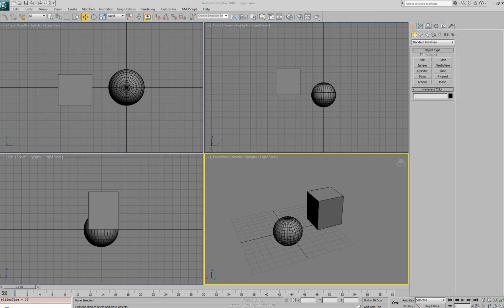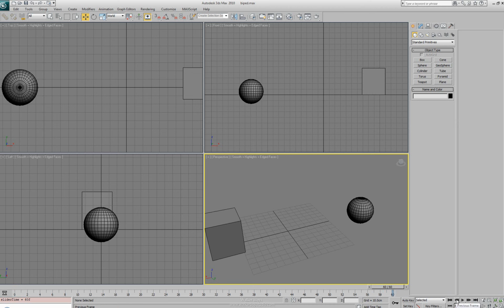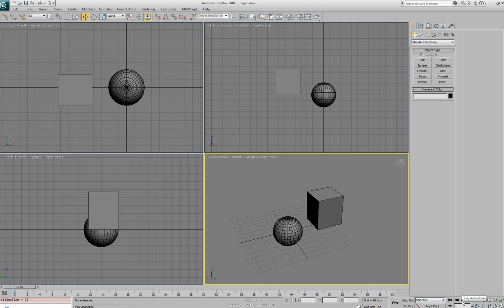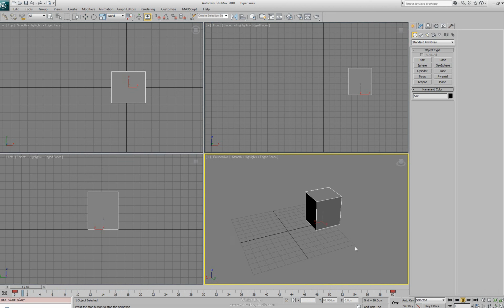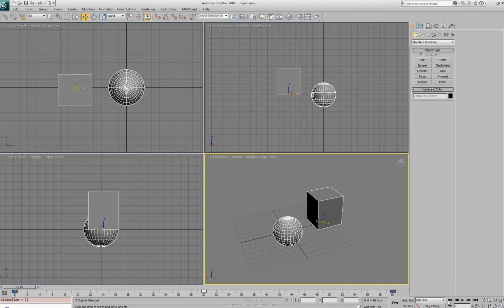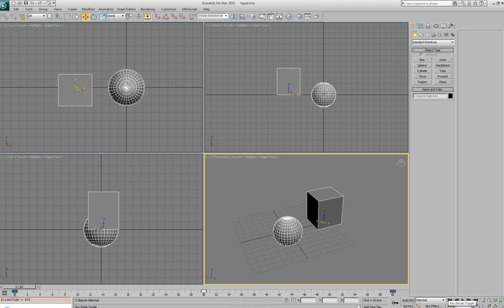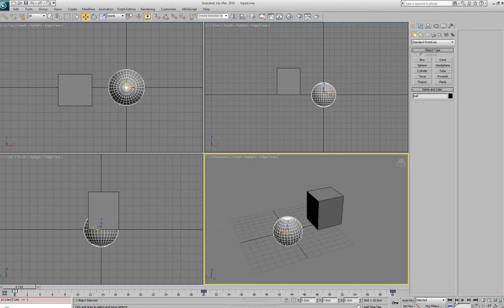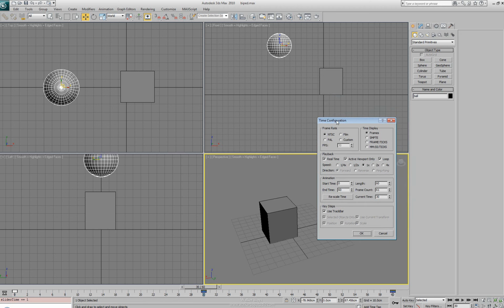Animation Tutorials | Basic Time Controls | 3ds Max